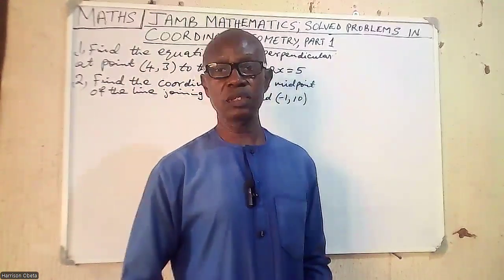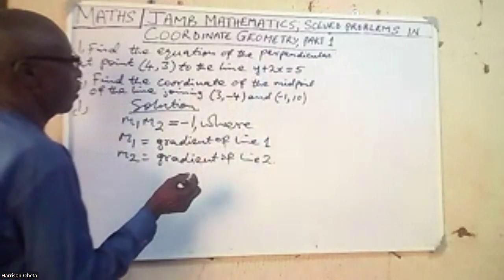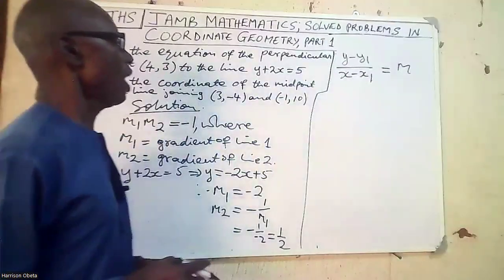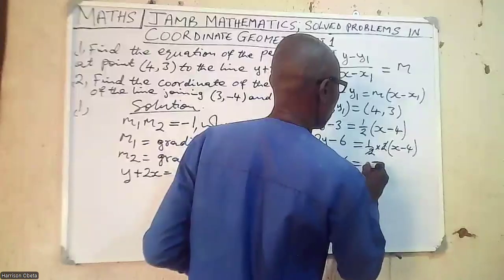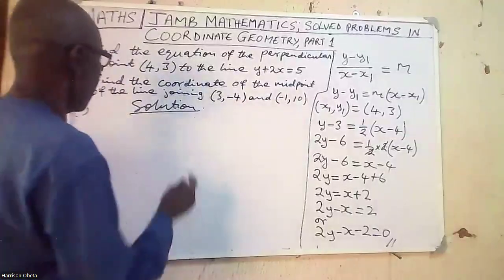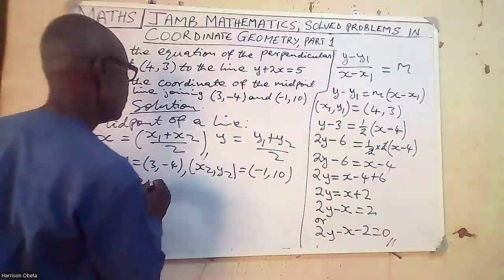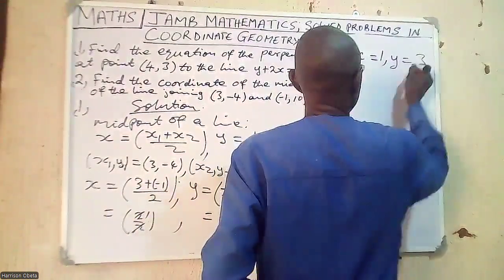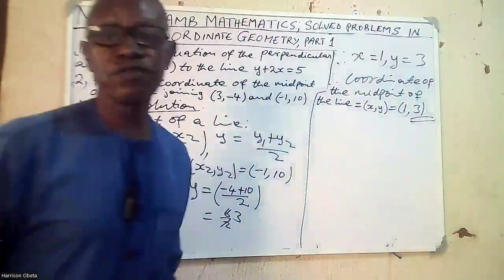JAMB MATHEMATICS; SOLVED PROBLEMS IN COORDINATE GEOMETRY, PART 1- OBETA HARRISON.